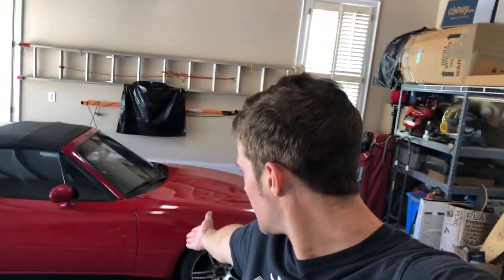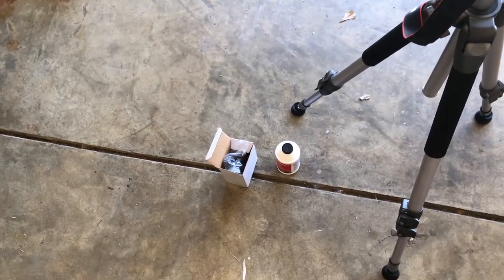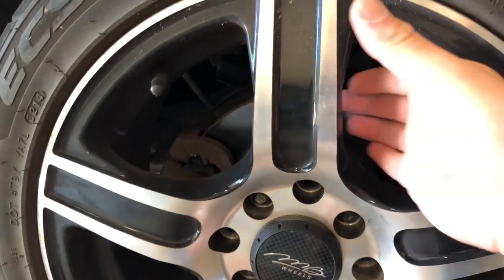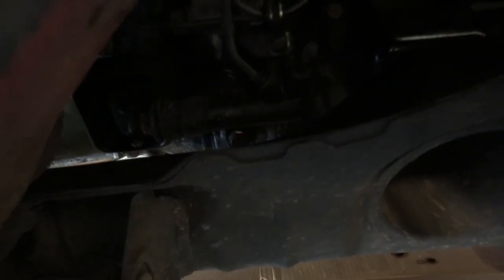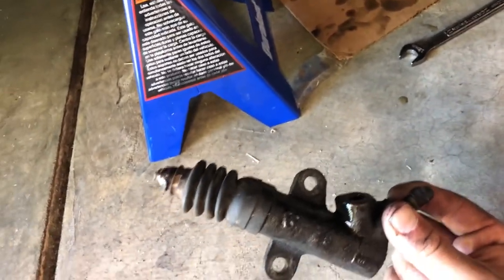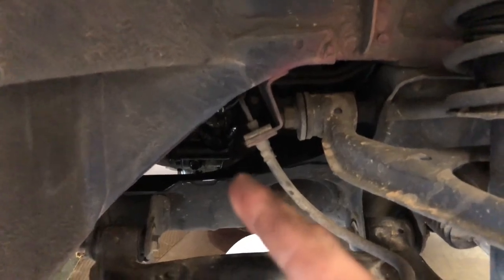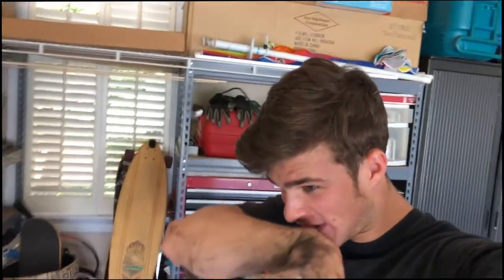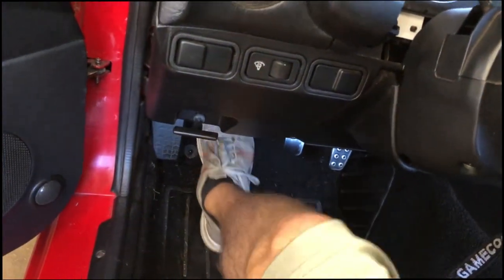Replacing the Slave Cylinder in an NA Miata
I found a couple of small leaks under my 1991 Mazda Miata, I traced one of them to be the slave cylinder because a lot of fluid had been built up in the clutch fork boot.